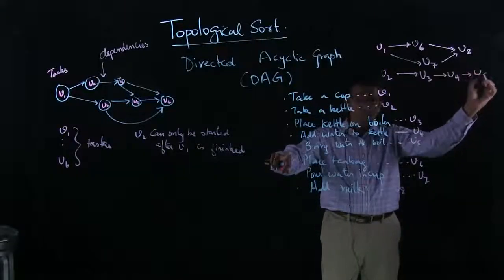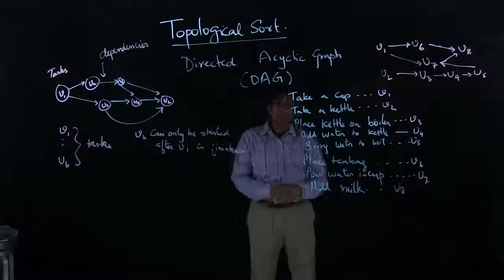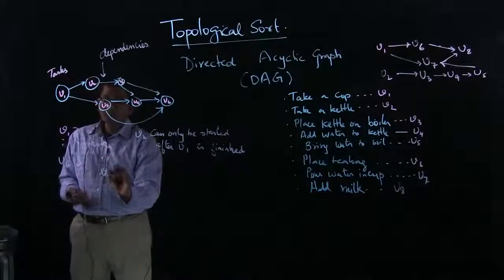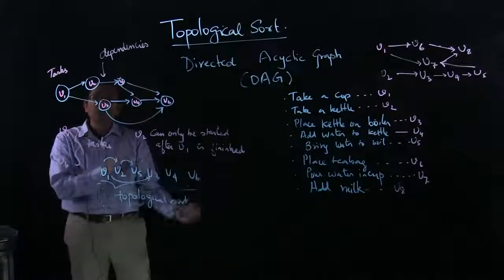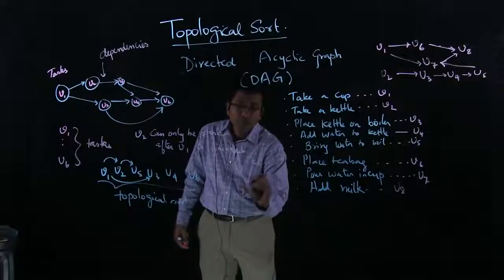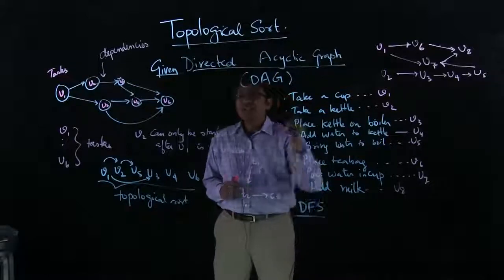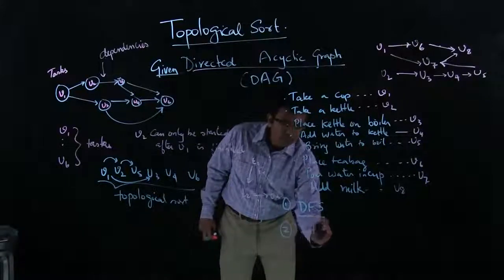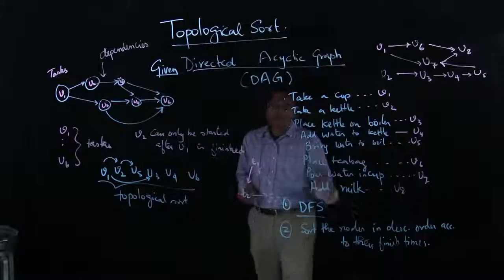CU CS Online - Algorithms Sample Video